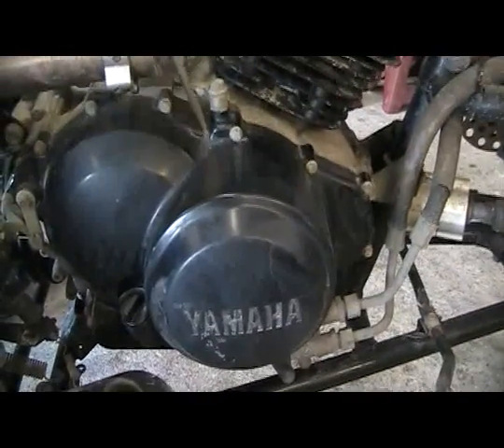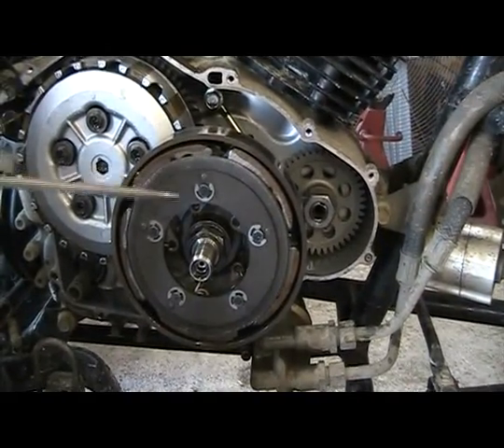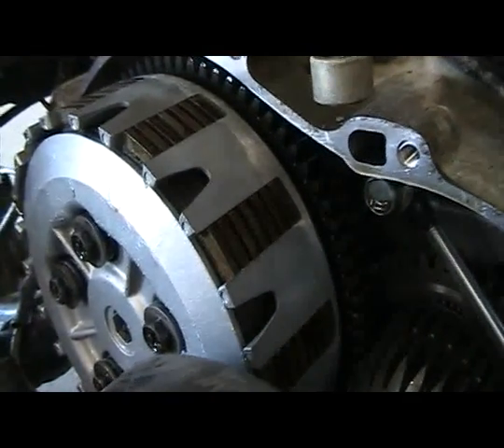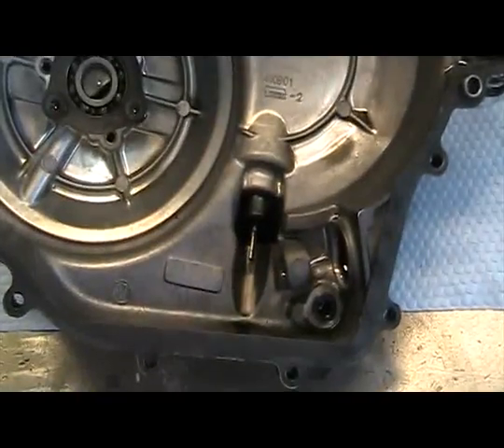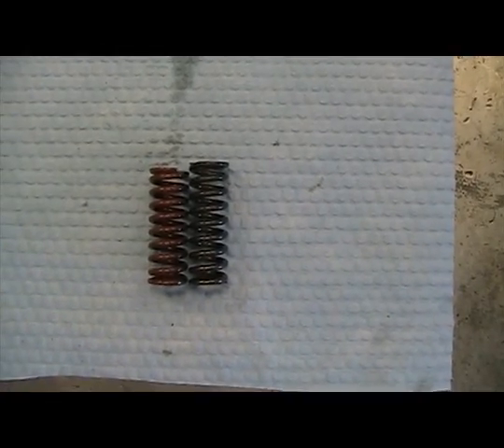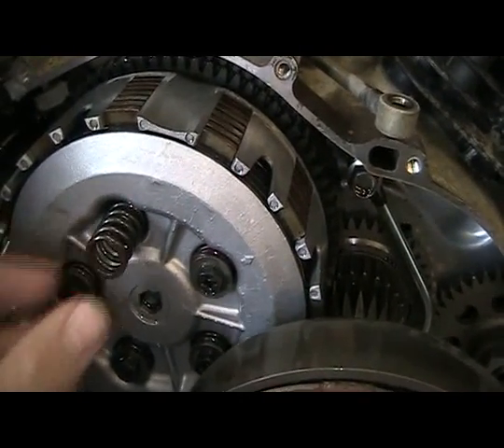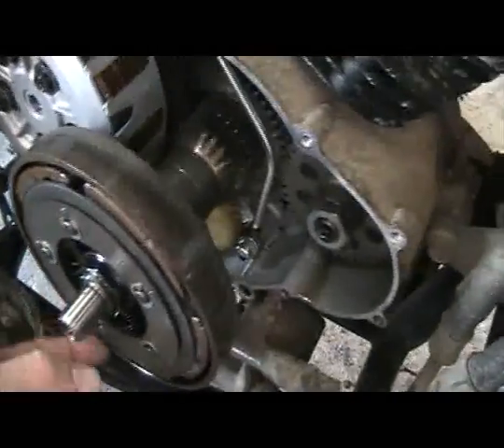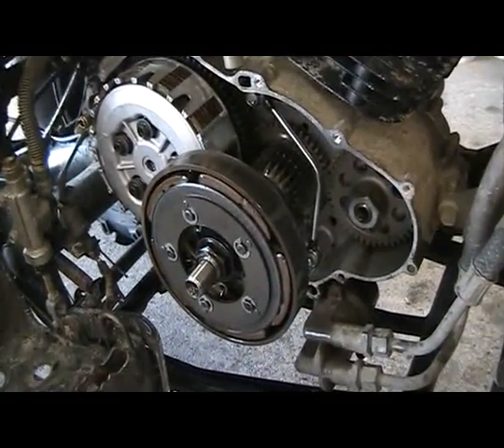PART-9 Yamaha Wolverine 350 4X4 85mm BIG BORE 366cc kit & Hotcam stage one cam install.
In this video I'm showing you how we are going to change out the stock clutch springs with some heavy duty after market clutch springs. With this engine making lots more HP and torque, the factory clutch springs will not be able to hold the power or torque that this engine is going to make.  I would greatly appreciate having you with me on my channel.